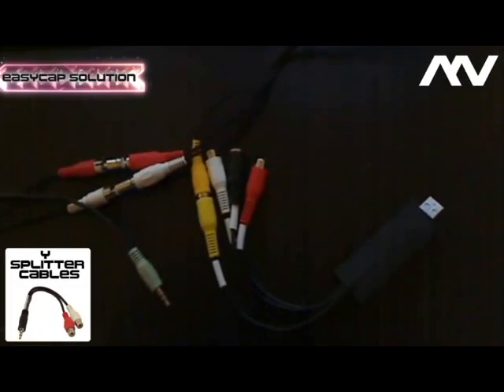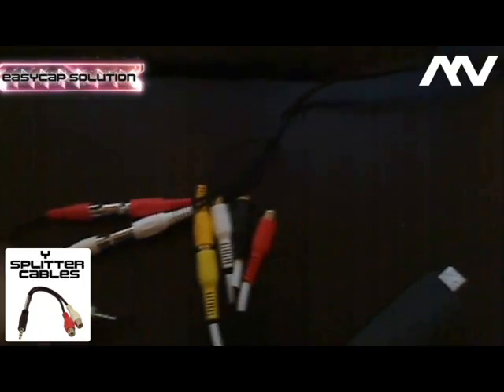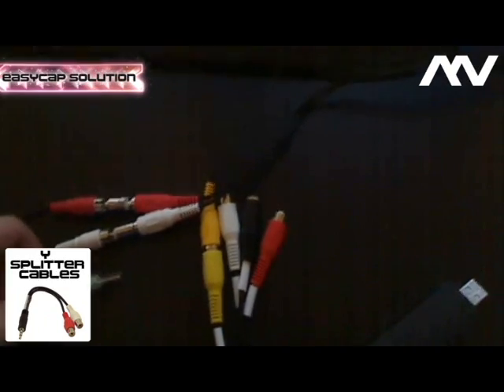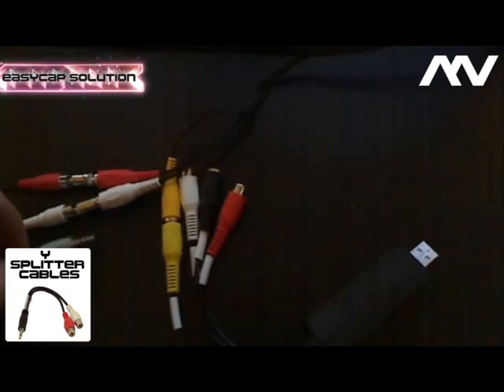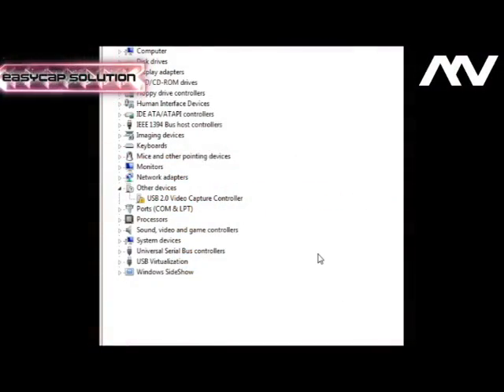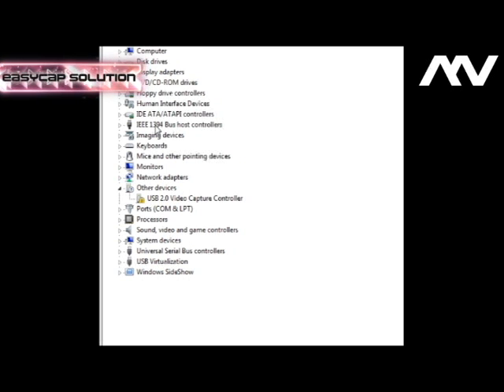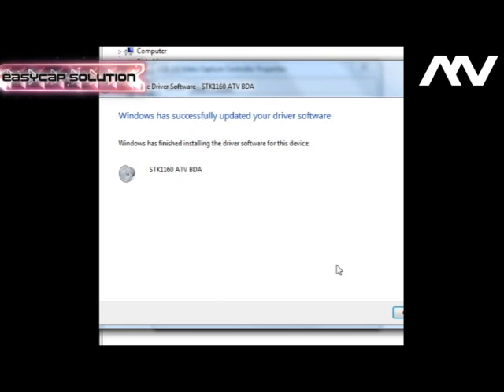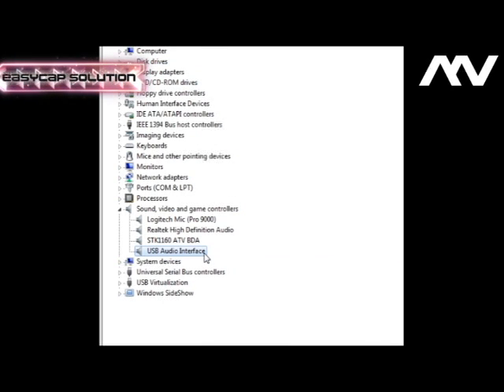EasyCap Tutorial Install Problem Fix and Setup Tutorial Windows 7 32bit 64bit Vista 32bit 64bit